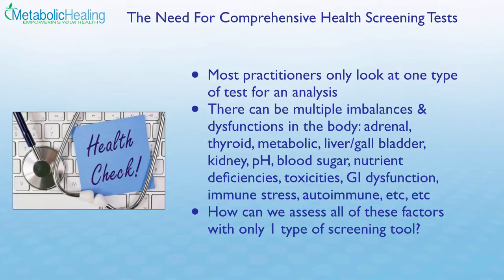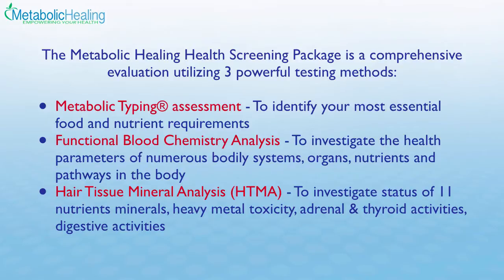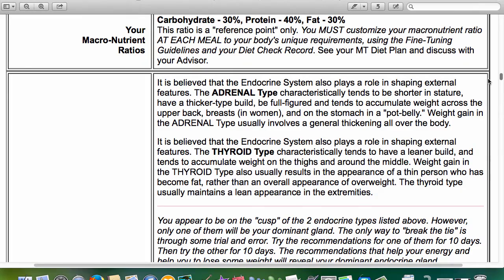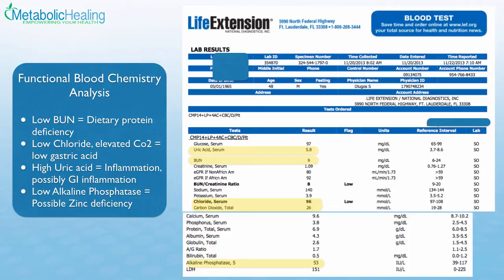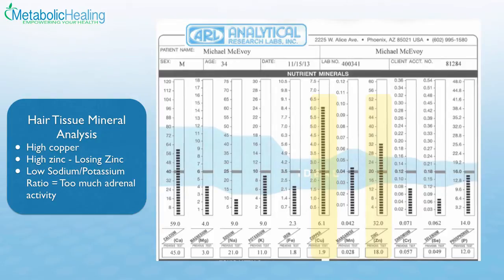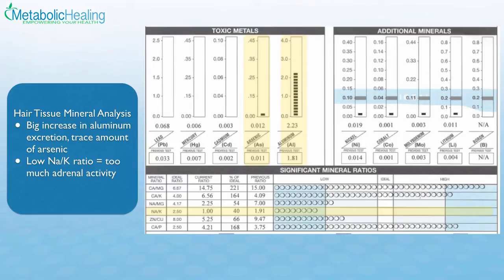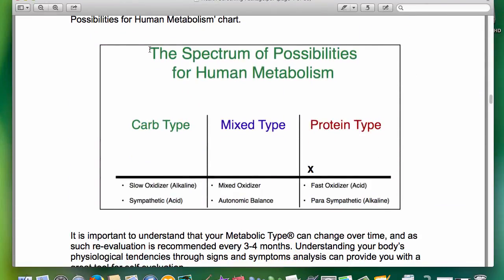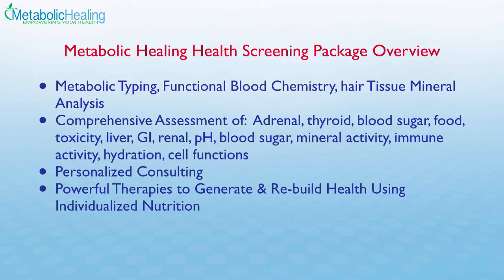Top Nutrition Health Tests: Metabolic Healing Health Screening Package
Michael McEvoy FDN, CNC, CMTA discusses his Metabolic Healing Health Screening Package.

This comprehensive group of 3 tests are effective at evaluating: adrenal and thyroid activity, blood sugar, liver function, digestion, GI health, immunity, metabolism, metabolic type, nutrient deficiencies, toxic metals, and much more.

The Health Screening Packages is a comprehensive way to create a powerful and individualized nutritional protocol to help you attain a high level of health as quickly as possible.

This includes individualized diet, supplementation, detoxification, and lifestyle factors.

Michael McEvoy has spent years studying blood chemistry, hair tissue mineral analysis, Metabolic Typing, functional lab testing and individualized nutrition. He has extensive experience working with complex health issues. He is  the "go to" practitioner for understanding how nutrition can serve as a powerful tool for restoring and optimizing health, regardless of your health issues.